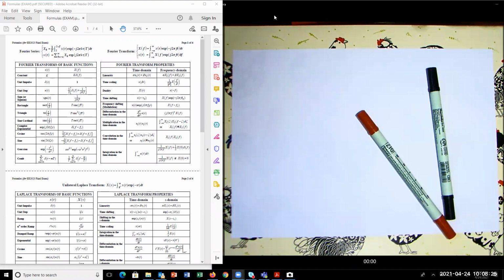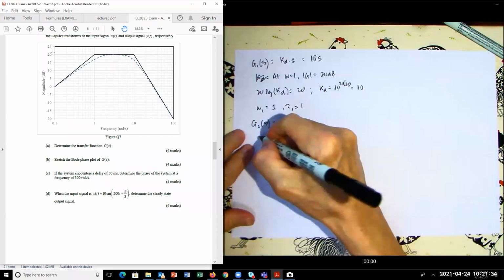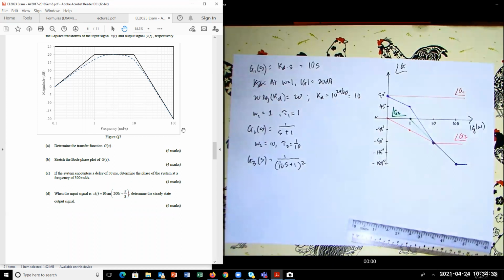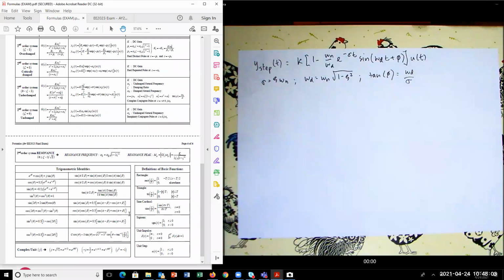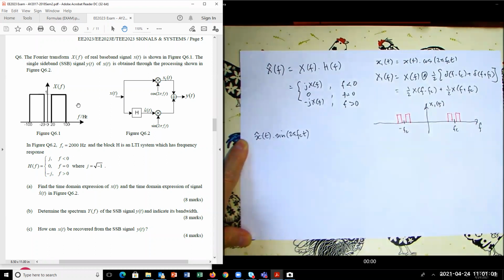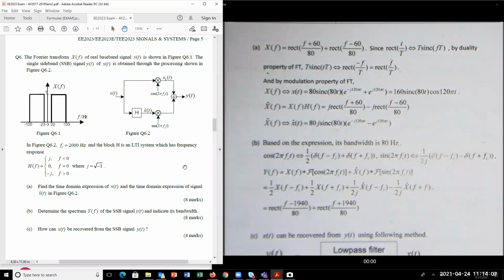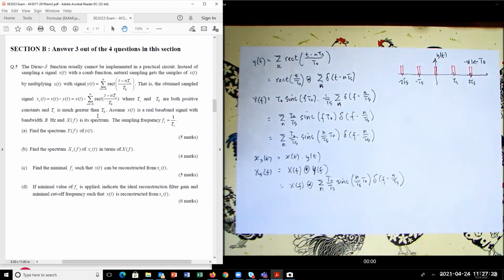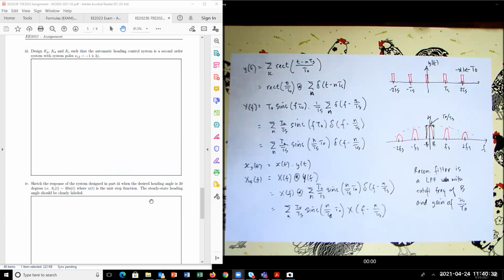EE2023/EE2023E/TEE2023 Videos - Clinic 13 (24 Apr 2021)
Q&A
AY2017/2018 Semester 2 (Q5 - Q8)